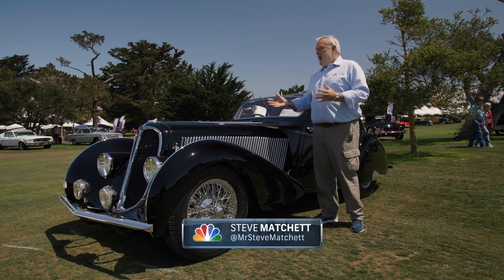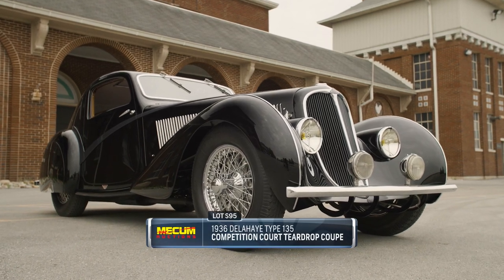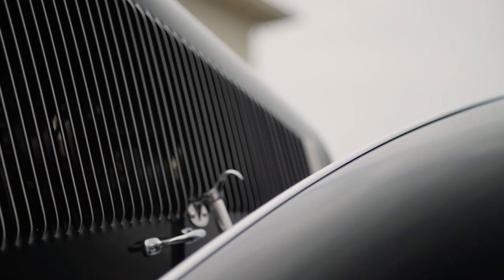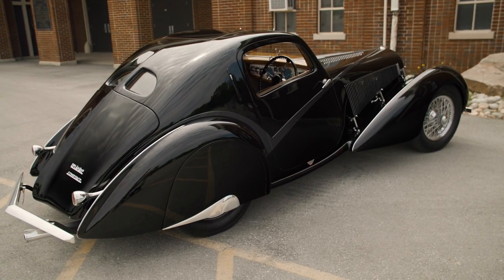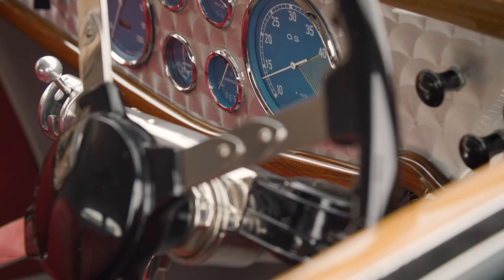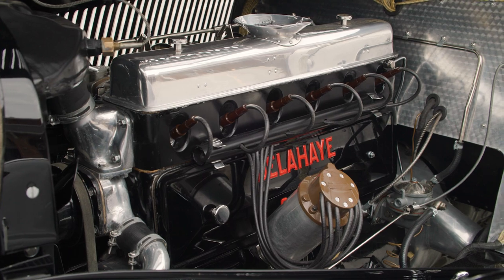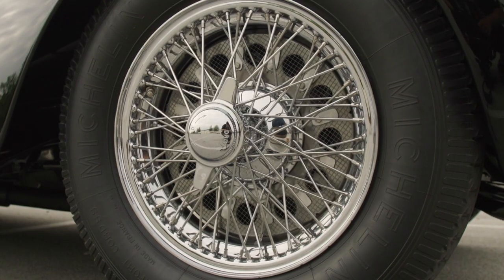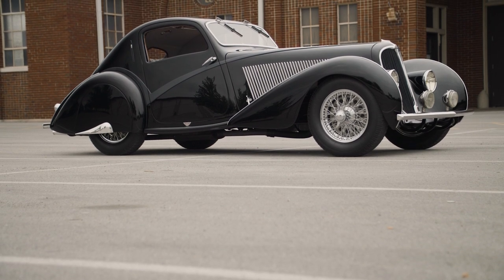1936 Delahaye Type 135 Competition Court Teardrop Coupe // Lot S95 // Mecum Monterey 2021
Steve Matchett previews the 1936 Delahaye Type 135 Competition Court Teardrop Coupe heading across the auction block at Mecum Monterey 2021.